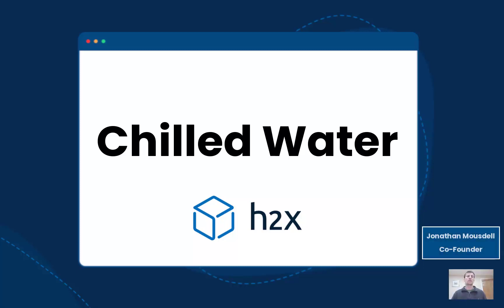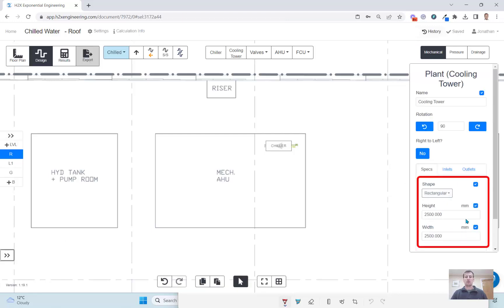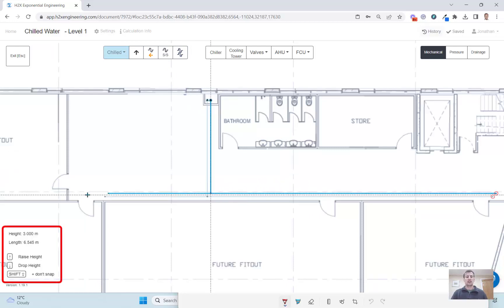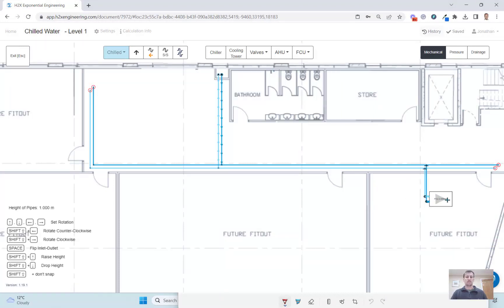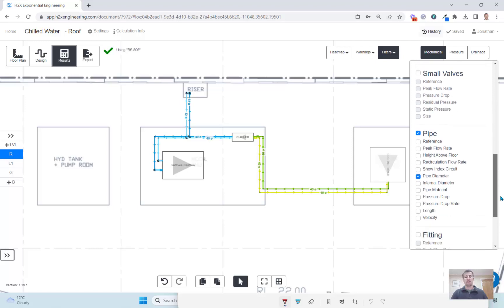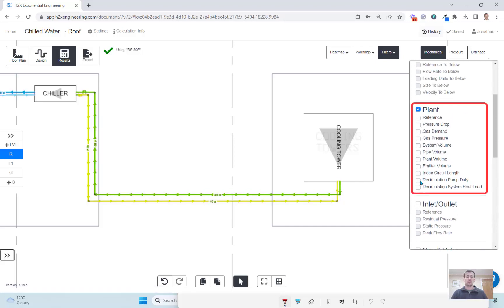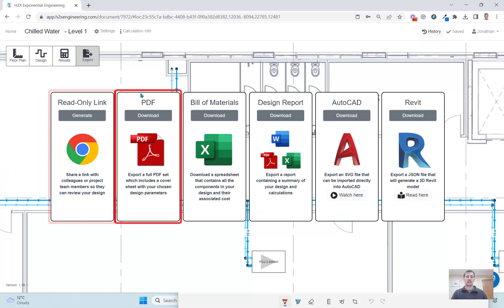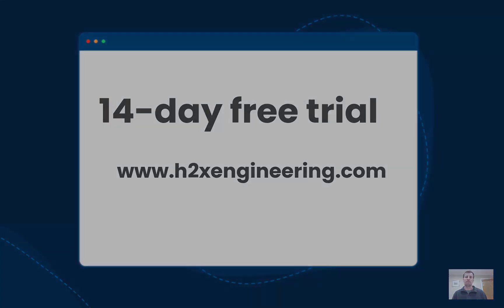h2x - Chilled Water - Overview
Here is an overview of the Chilled Water calculations in h2x Engineering.